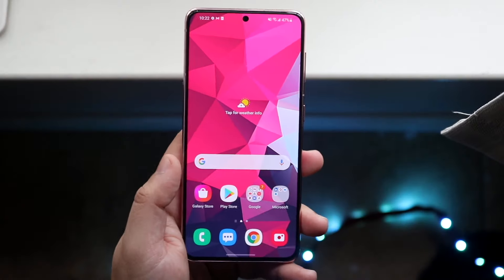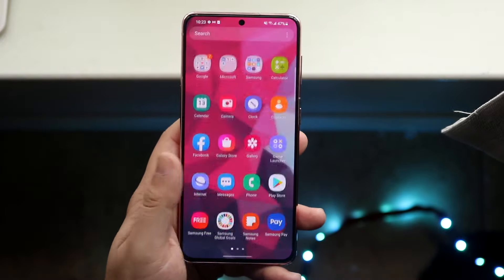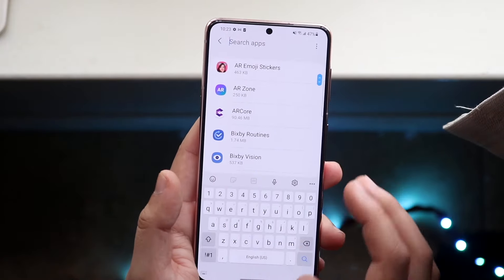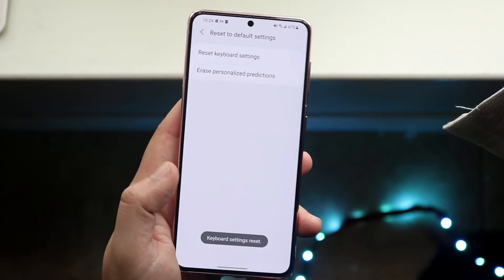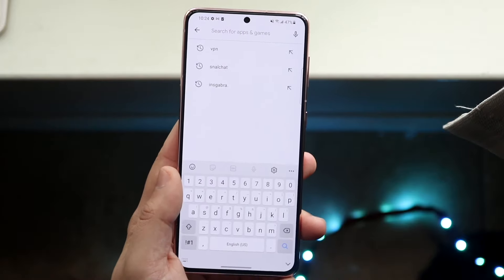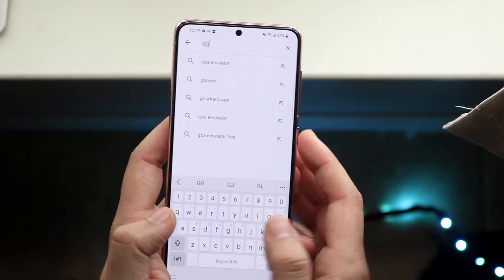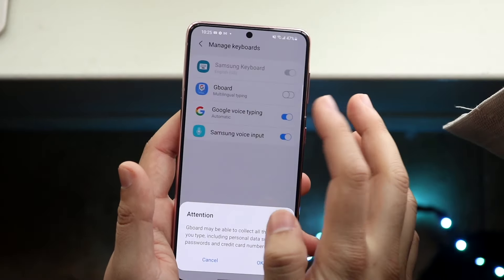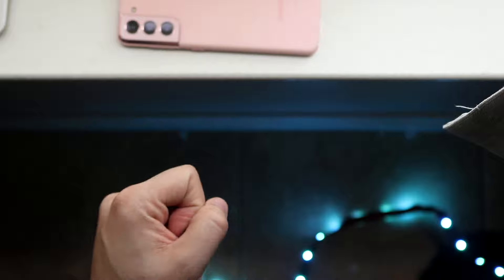How To FIX Android Keyboard Not Working! (2021)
Here is exactly How To FIX Android Keyboard Not Working! (2021)